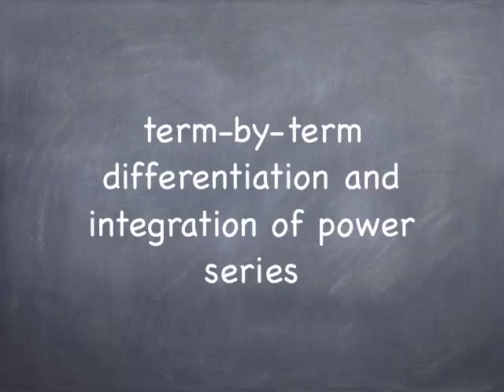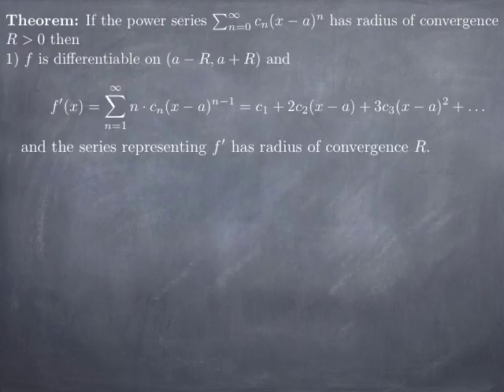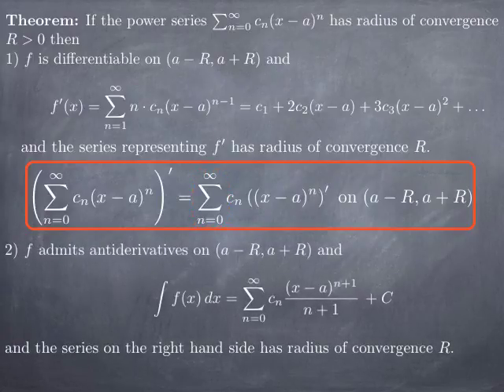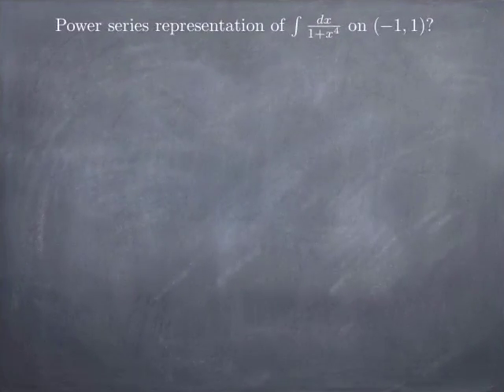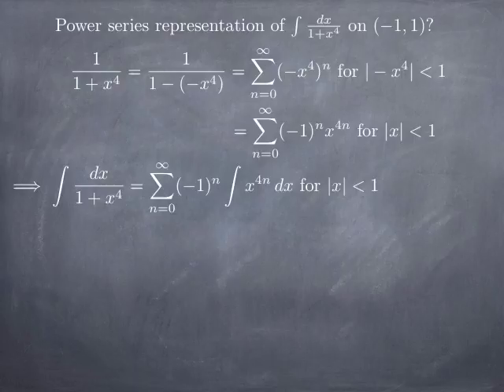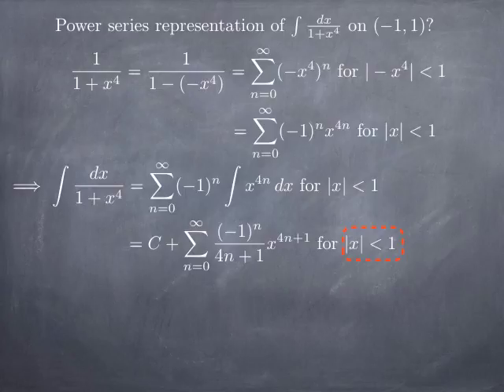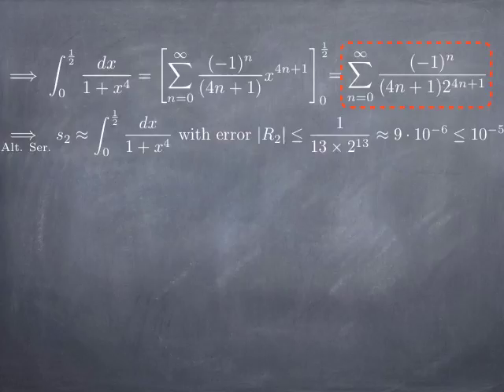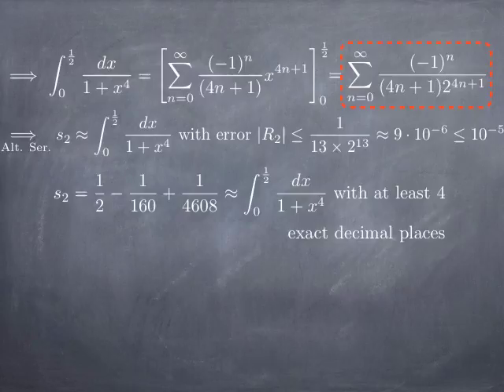M15-6: term-by-term differentiation and integration of power series